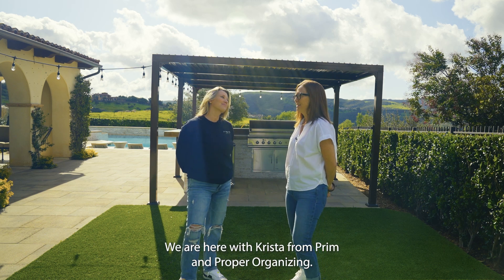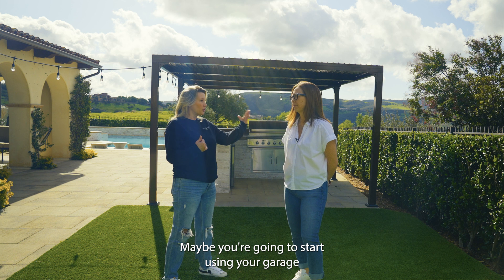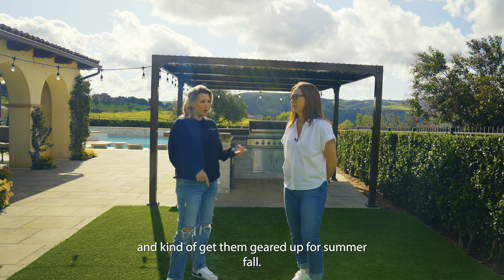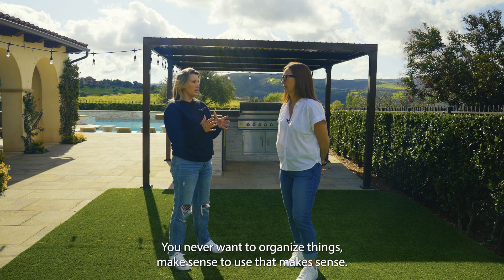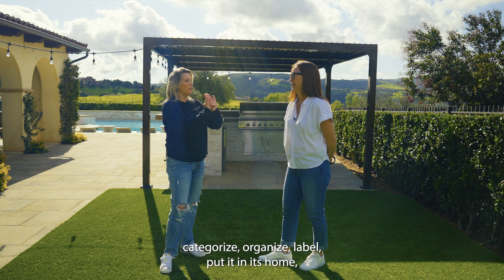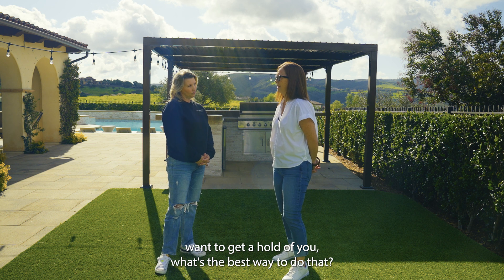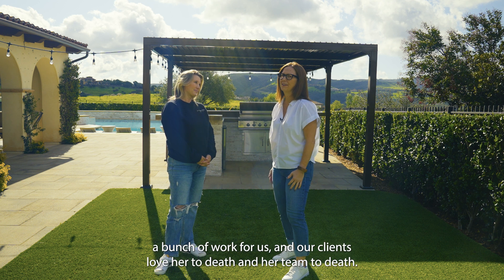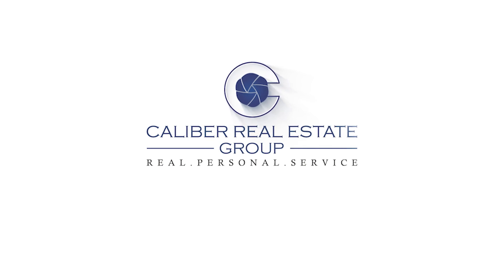Spring Cleaning Tips with Krista from Prim and Proper Organizing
Spring is a great time to clean out your home and get organized! Krista from Prim and Proper Organizing shares her best tips for getting your home in order. From decluttering to organizing your kitchen, she's got you covered.

Spring cleaning can be a daunting task, but with these tips it doesn't have to be! Watch this video and learn how to organize your entire home in just a few simple steps.